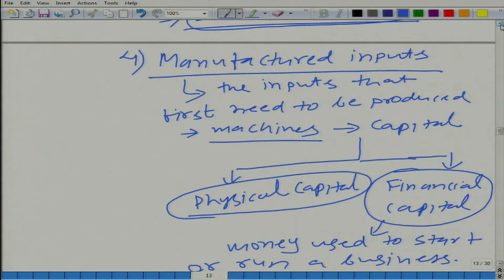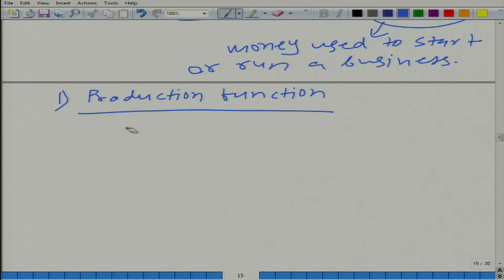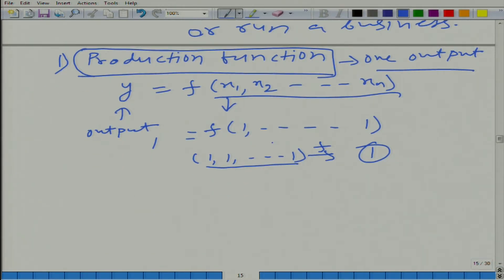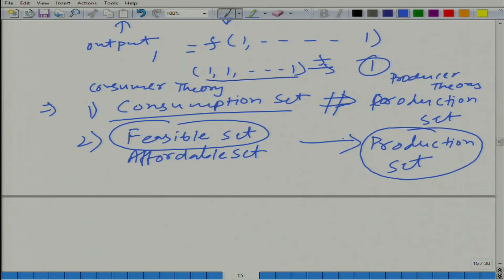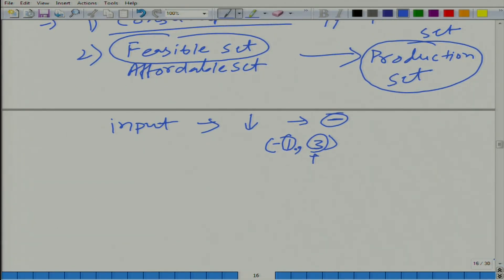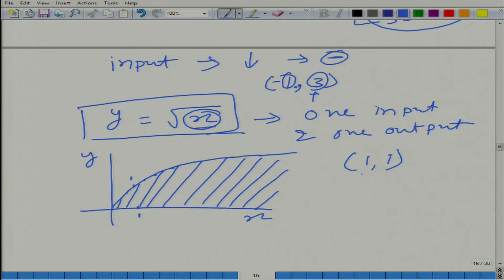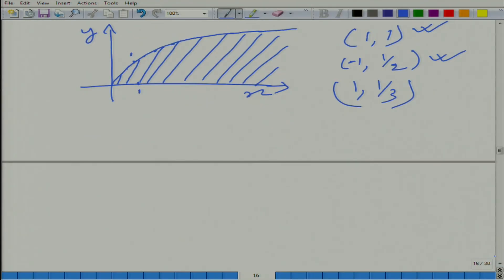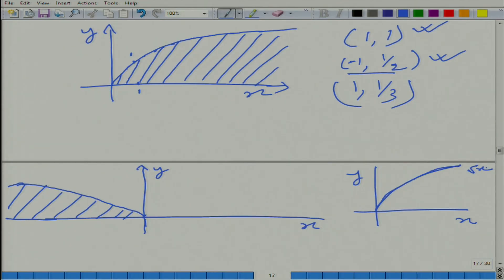Lecture-73 Technology or Production Function